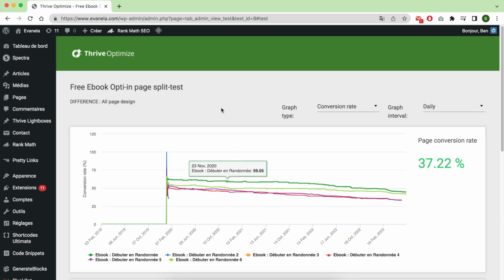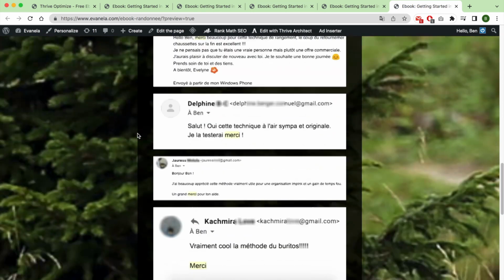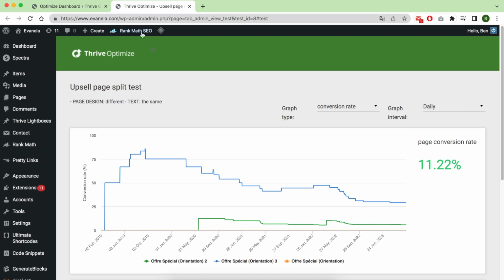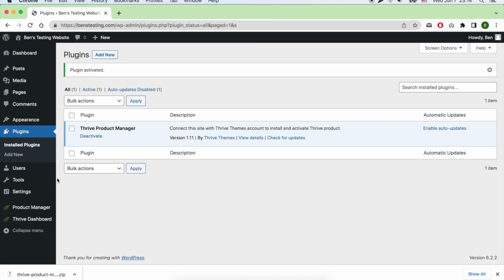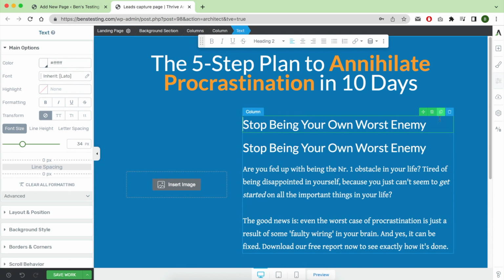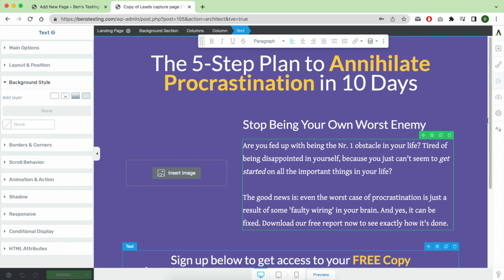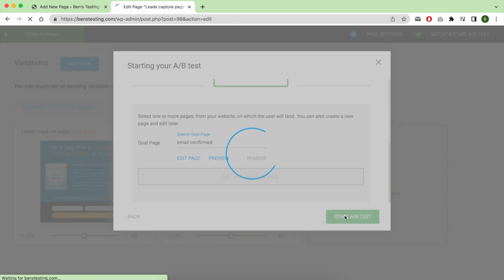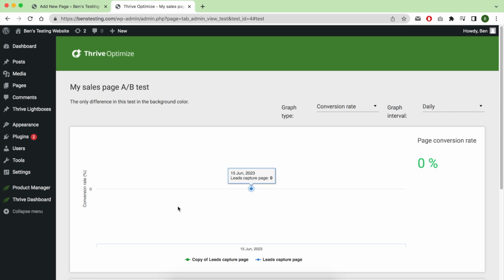My Best VWO Alternative for A/B Testing (to Increase your Landing Page Conversion Rate)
00:00 Intro
00:36 Case study - My results after 4 years
04:11 How to install Thrive Optimize
05:29 How to create your first A/B test
10:17 Analyzing test results and deciding the winner variation

In this video, I'm going to share with you my top recommendation for a VWO alternative to boost your landing page conversion rate through effective A/B testing.

Introducing Thrive Optimize, the ultimate tool that will take your conversion optimization efforts to the next level. With its powerful features and user-friendly interface, Thrive Optimize is a game-changer when it comes to optimizing your landing pages.

In this video, I'll walk you through the key reasons why I believe Thrive Optimize is the best alternative to VWO. From its seamless integration with WordPress to its comprehensive testing capabilities, Thrive Optimize offers a wide range of benefits that will help you maximize your conversion rate.

One of the standout features of Thrive Optimize is its intuitive visual interface, which allows you to create and customize variations of your landing pages without any coding skills. You'll be able to easily modify elements such as headlines, images, call-to-action buttons, and more, all with a simple drag-and-drop interface.

Additionally, Thrive Optimize provides detailed analytics and reporting features, giving you valuable insights into the performance of your A/B tests. By analyzing the data, you can make informed decisions about which variations are yielding the highest conversion rates and optimize your landing pages accordingly.

Whether you're a seasoned marketer or just starting out, Thrive Optimize offers a seamless and efficient A/B testing experience that will skyrocket your landing page conversion rate. Say goodbye to complicated and expensive tools – Thrive Optimize has got you covered.

So, if you're ready to take your conversion optimization game to new heights, make sure to watch this video until the end. I'll be providing a step-by-step tutorial on how to set up and run A/B tests using Thrive Optimize, along with some expert tips and tricks.

Don't miss out on this incredible opportunity to increase your landing page conversion rate.